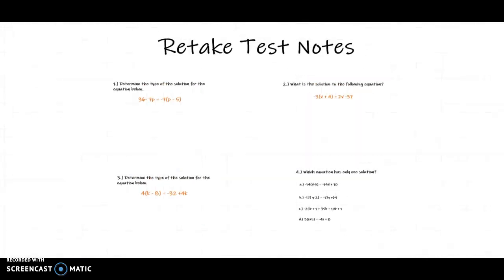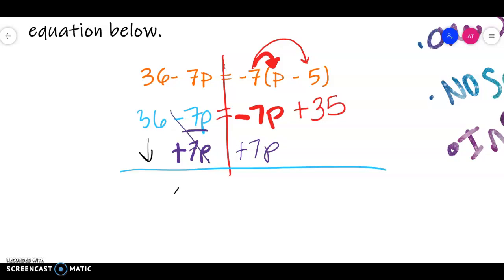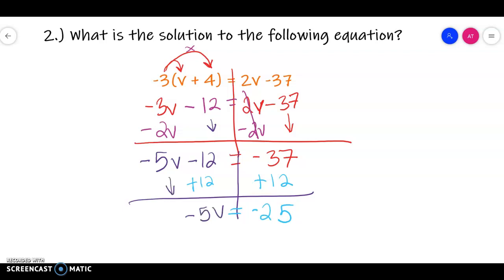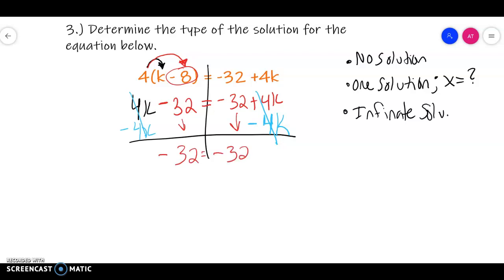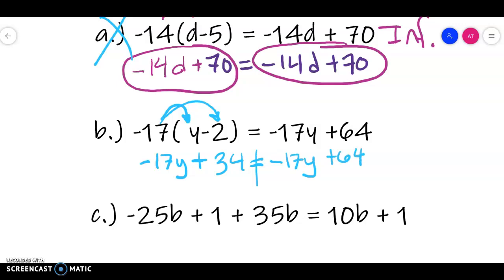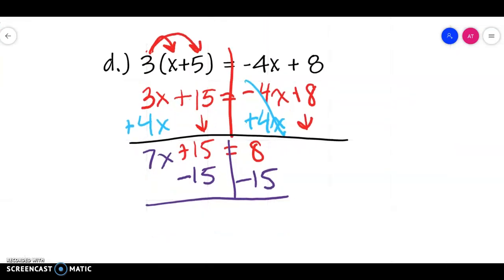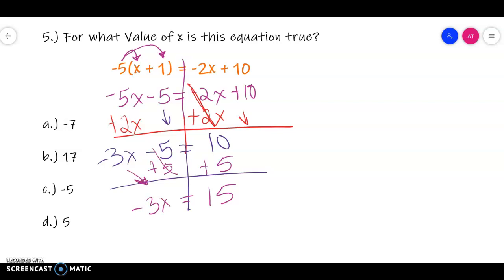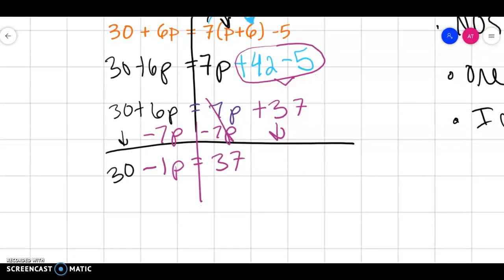Algebra 1 Retake on Types of Equations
One-step, two-step & types of solutions (one,none & infinate)